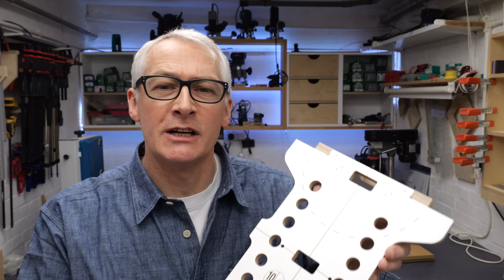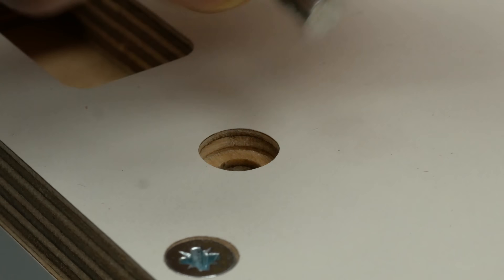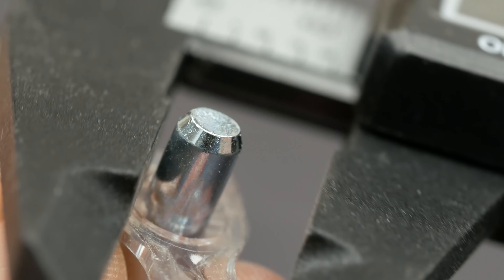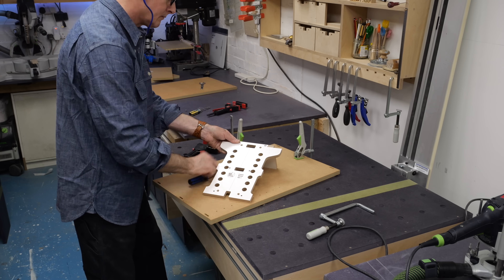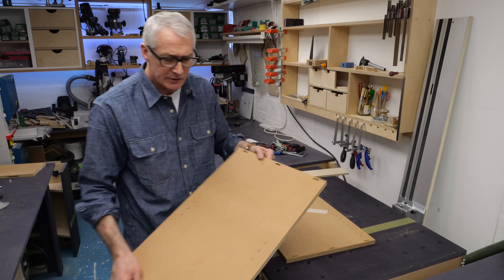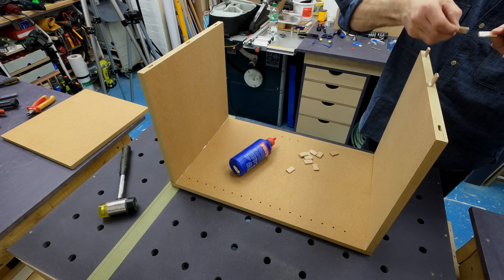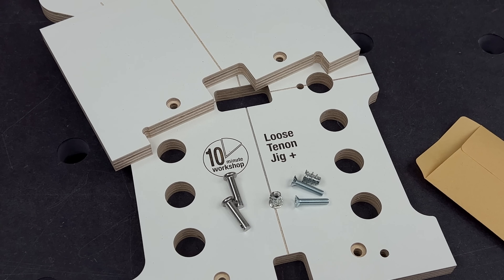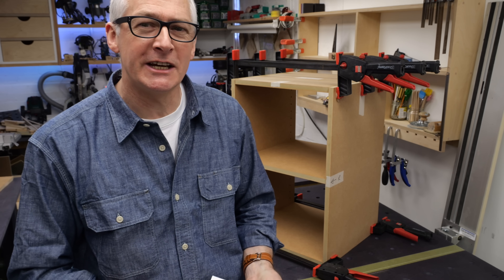Loose Tenon Jig Plus [video 493]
In this video is it my pleasure to introduce the latest 10MinuteWorkshop Loose Tenon Jig, the LTJ+. Though functionally similar to the original LooseTenon Jig, the ‘plus’ is bigger, and it does more. Bigger, so it’s easier to use with larger routers, with wings for easier clamping and a clamping area ‘safe zone’ that’s clearly marked, and with rows of guide bush holes that makes boring holes on 32mm centres a breeze - perfect for shelf pins. Enjoy!

2023 update; this jig and the original were discontinued pending the launch of the latest version, the LTJ30, which is available at the 10MinuteWorkshop store - or follow the link on the ‘merchant shelf’ directly below the video.

Festool OF 1010 router (US

Festool Midi bluetooth extractor (US: 🤷♂️)

Festool bluetooth remote (US: 🤷♂️)